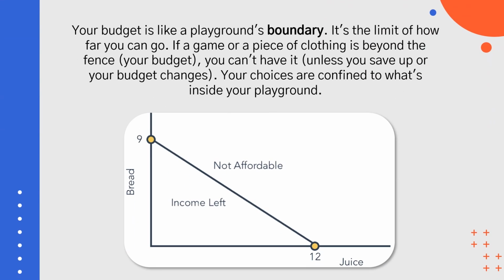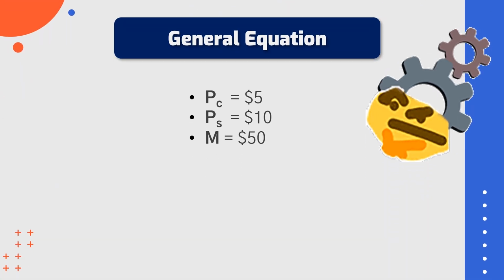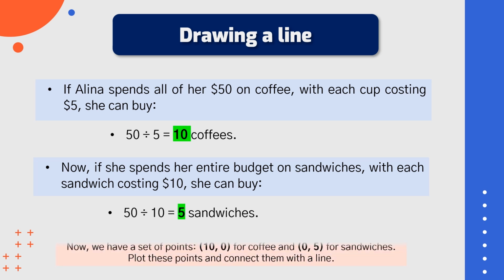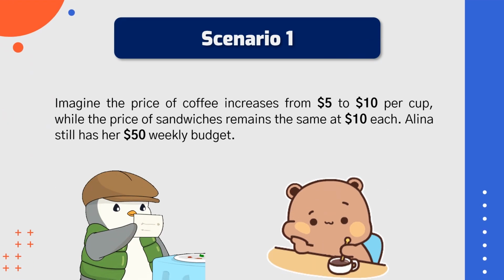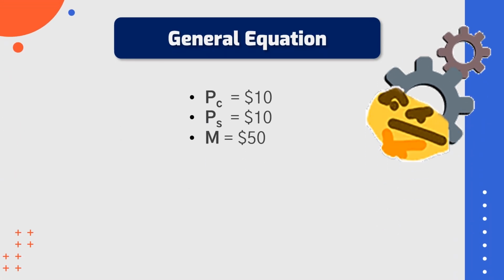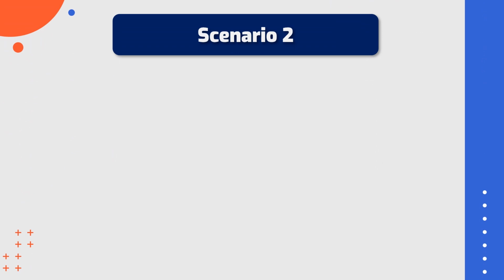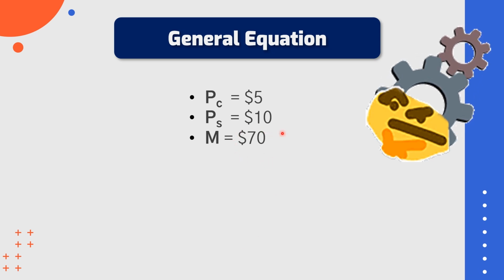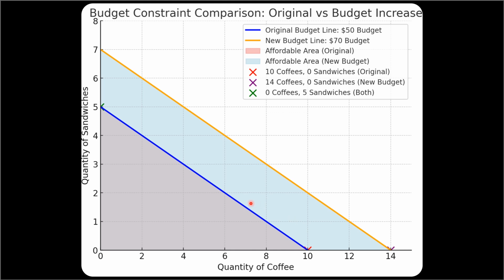Budget Constraint Line. Tutorial.